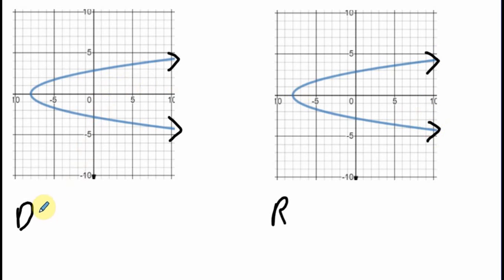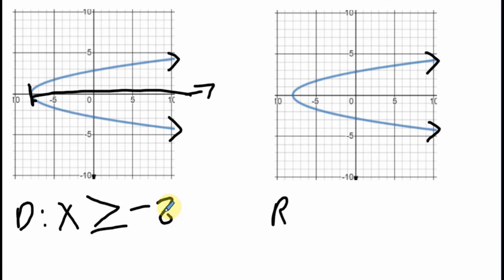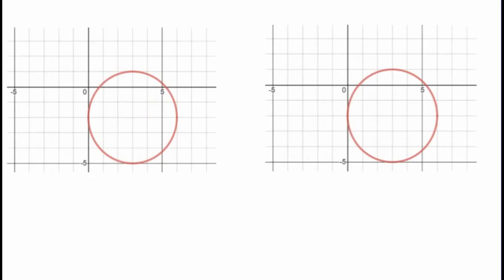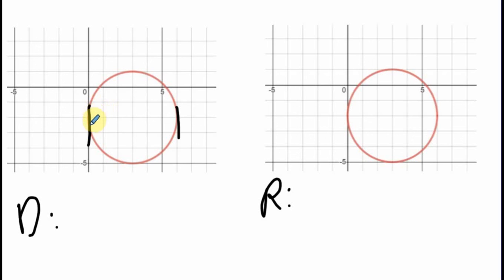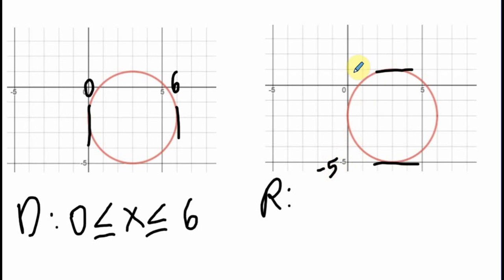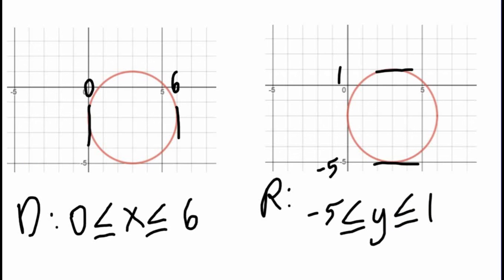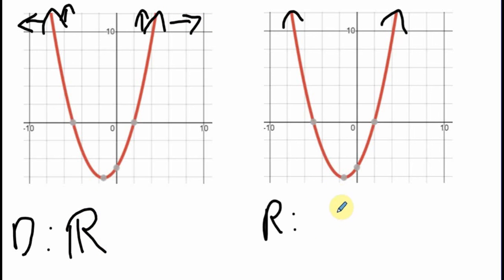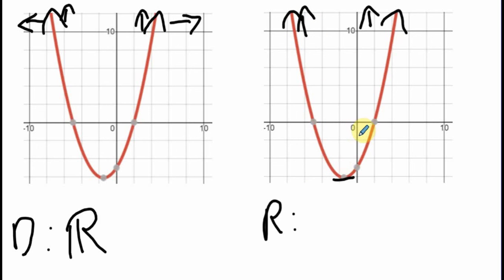LFH Algebra I Unit 3 Domain & Range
Examples for Unit 3 Domain & Range